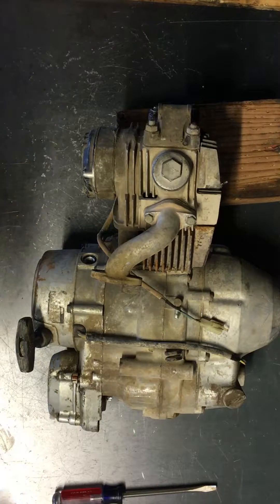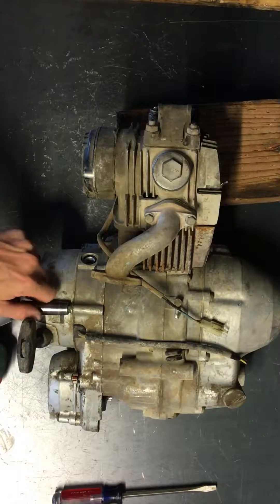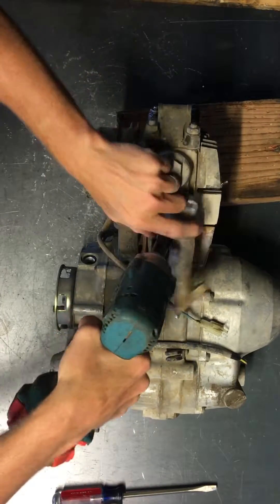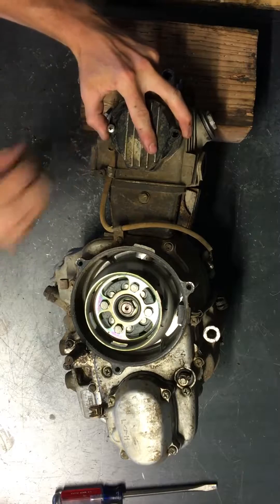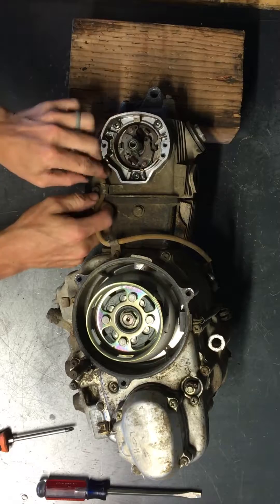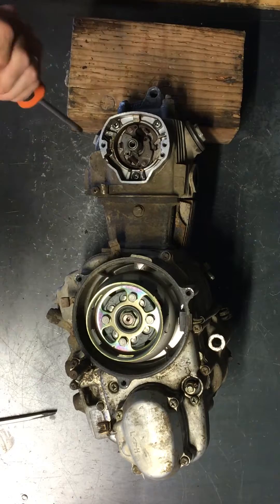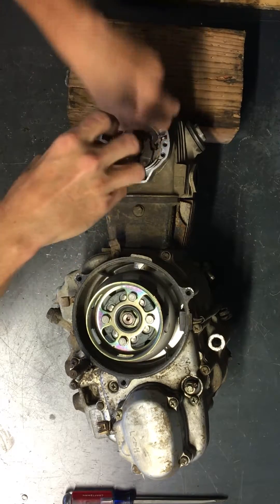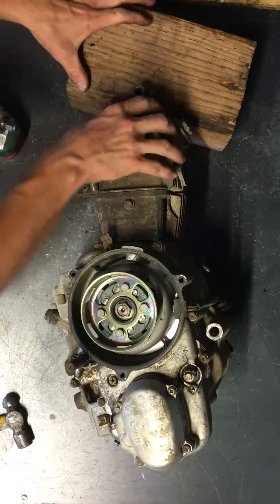Honda ATC110 ATC 110 Ignition Control Point - CDI Spark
Tearing into and explaining the top end on a Honda ATC110 engine.

Video 1/3

79-80 ATC110 Flywheel Puller
81-85 ATC110 Flywheel Puller
Carb Kit
Fuel Tank
Oil Change
Rear Fender
Engine Oil